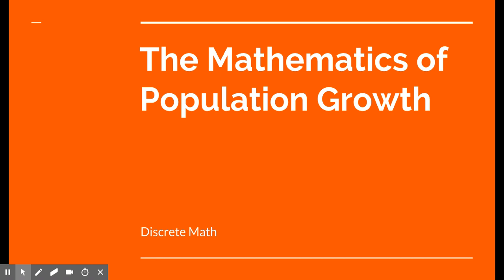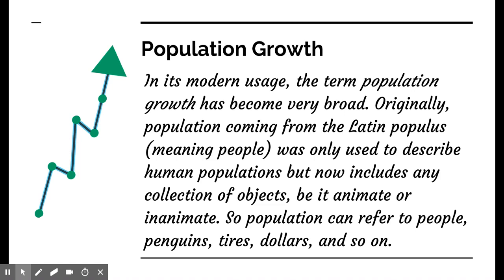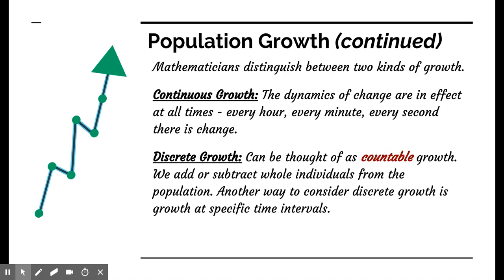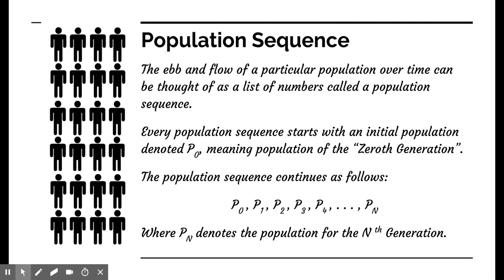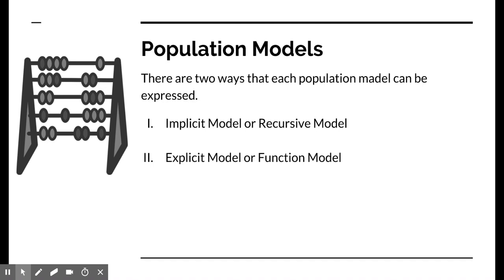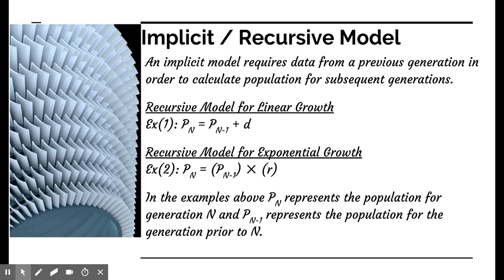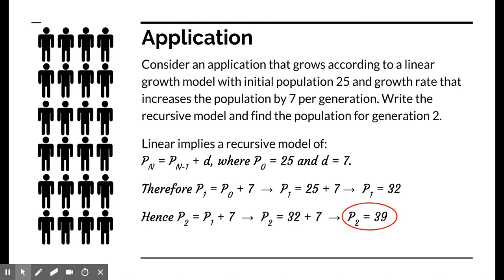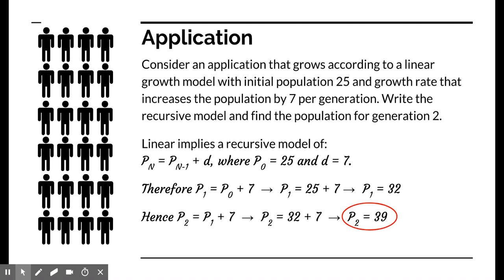The Mathematics of Population Growth Google Slides